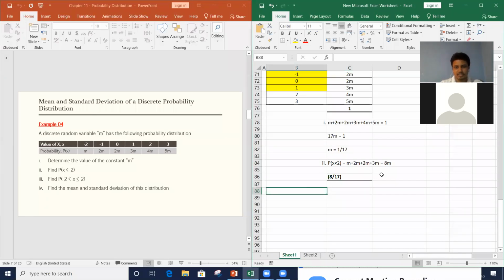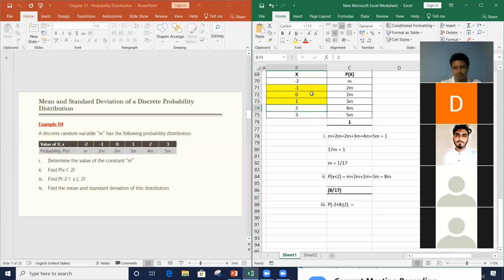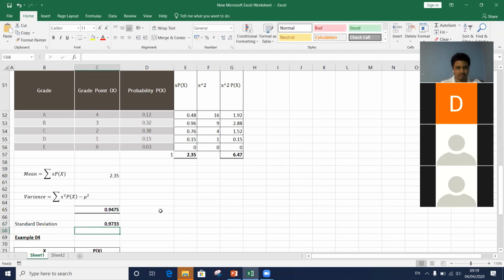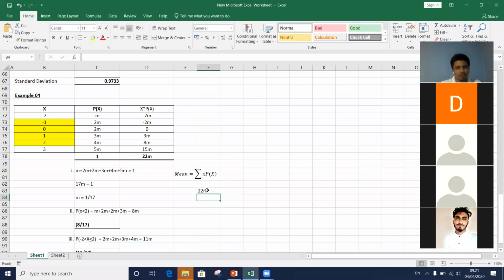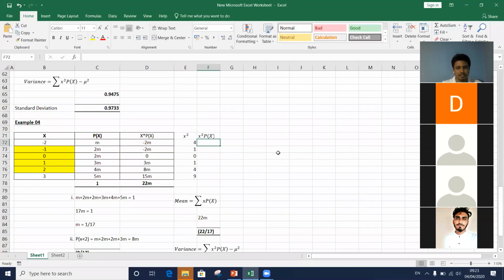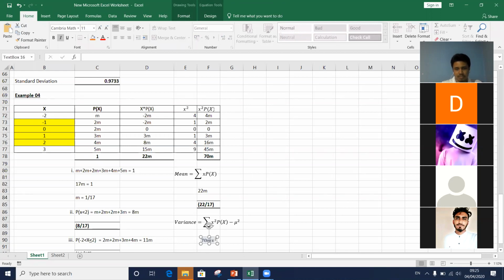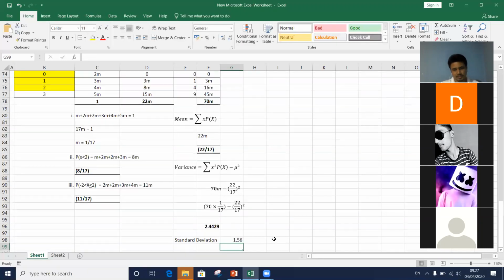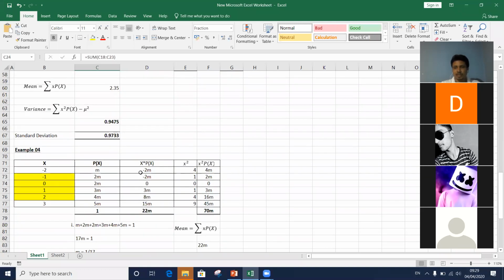Probability Distribution (Part 2)